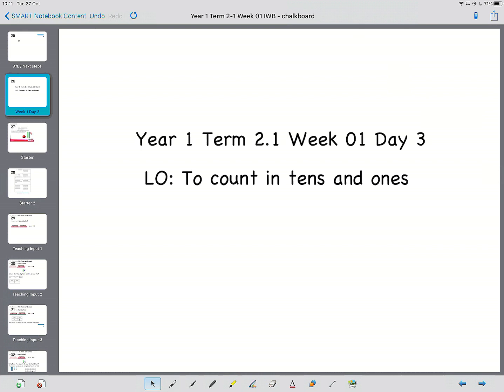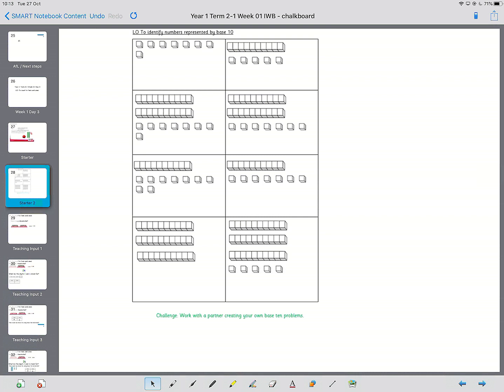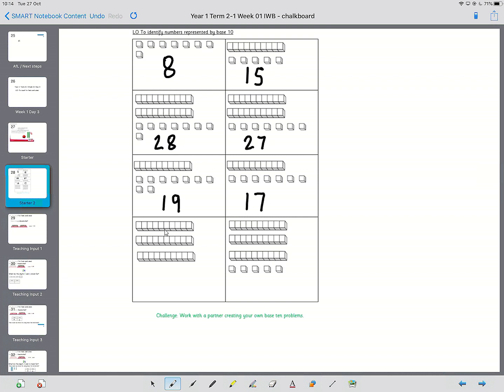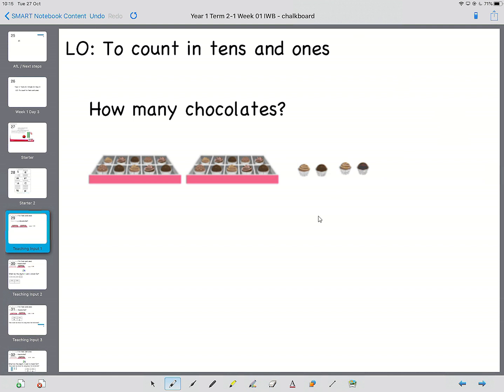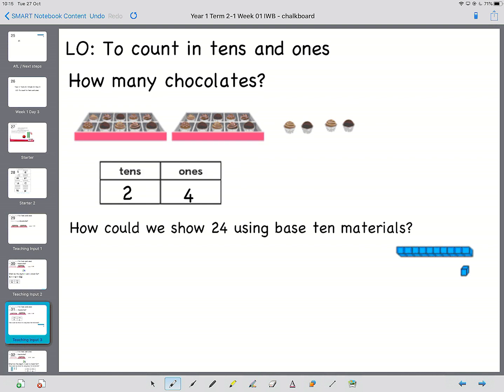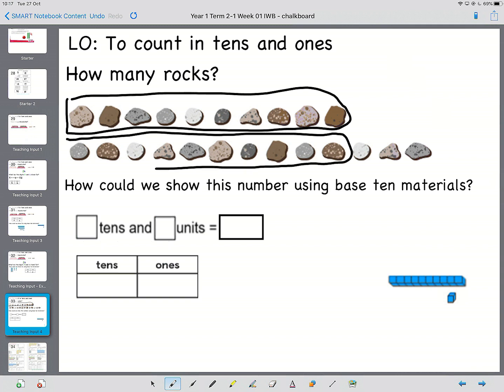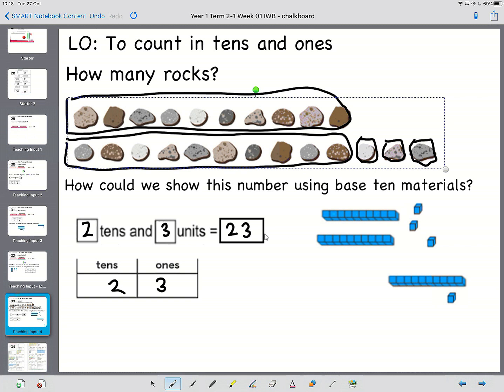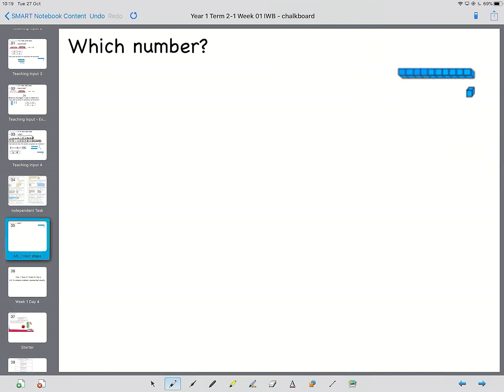Year 1 Term 2 1 Week 01 Day 3 representing numbers greater than 20 using grids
Today's lesson introduces the use of Tens and Ones grids to find the value of sets of objects and an independent task where children find the value of given sets of objects and represent this as tens and ones as well as a number.